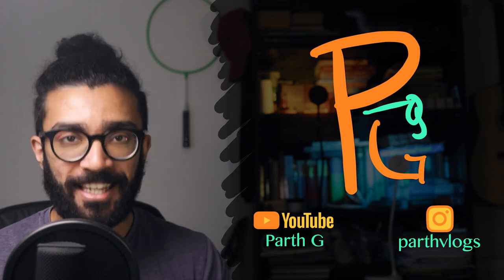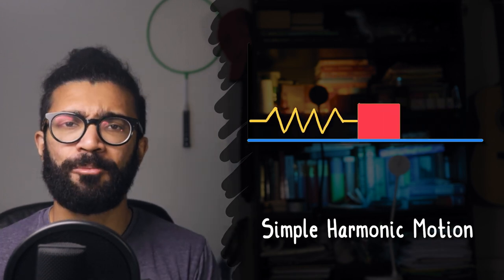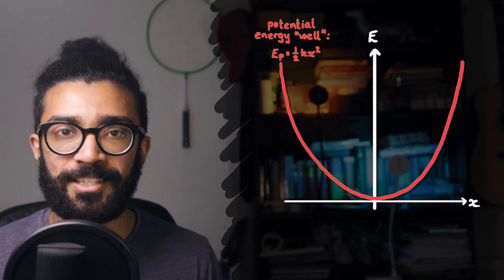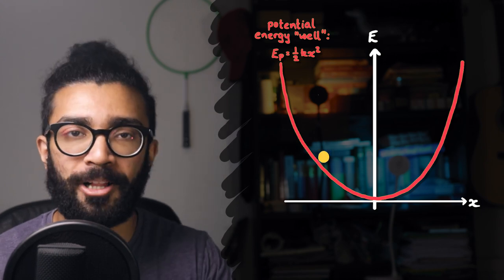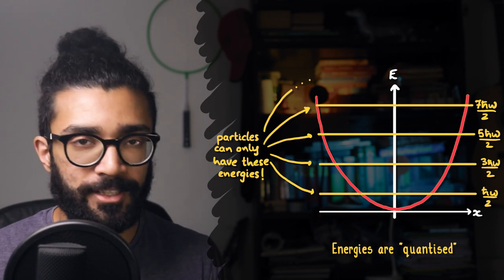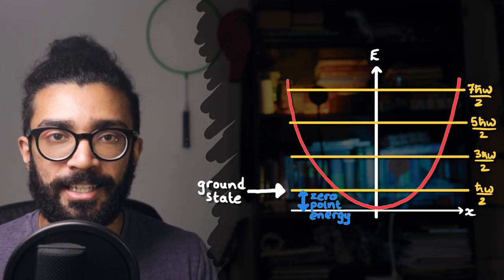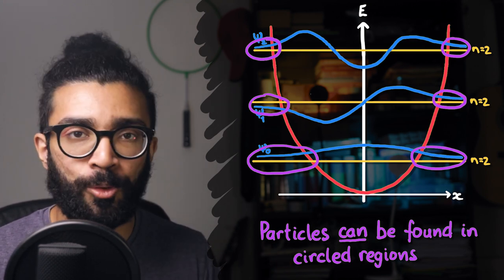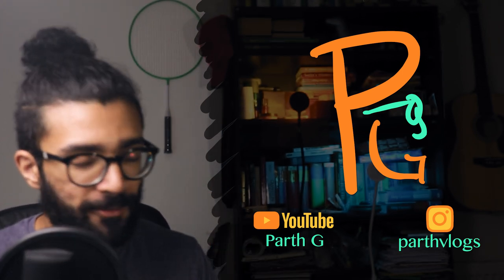Why Quantum Mechanics Uses the Physics of SPRINGS - Quantum Harmonic Oscillators EXPLAINED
A spring is a great example of a Classical Harmonic Oscillator. The physics behind it is insightful and interesting... but it becomes even more amazing when applied to the world of Quantum Physics!

Hey guys, I'm back with a video discussing Simple Harmonic Motion - something you may have studied at school already - and how it can be extended to the world of Quantum Mechanics! I find this topic really interesting, so I hope you enjoy this video. Let's start with some timestamps:

0:00 - Intro (incl. mini UPDATE!)
0:43 - Simple Harmonic Motion (Classical Harmonic Oscillator)
2:14 - The Potential Energy Stored in a Spring (it's Quadratic!)
4:46 - Let's Go QUANTUM (Quantum Tunnelling)
5:24 - The Schrodinger Equation and the Quadratic Potential Well
6:01 - The Quantum Harmonic Oscillator (QHO) and Its Properties
6:43 - Zero Point Energy
7:36 - Wave Functions of the QHO
8:20 - The Forbidden Regions
9:07 - Why Do We Care About This? (Applications of the QHO)
10:31 - My Links and Socials

The document containing questions for you to attempt (after watching this video) can be found

Anyway, let's start with a quick discussion about Simple Harmonic Motion. Springs display this kind of motion when connected to a mass since as soon as the mass is displaced, the spring exerts a force on it that is proportional to the displacement. Also, the force is in the opposite direction to the displacement - it tries to bring the mass back to its equilibrium position.

Importantly, we can plot the potential energy stored in the spring as a function of the spring's extension. This is a quadratic function, and we find that the system can have basically any amount of total energy (within reason of course), and it will never oscillate more than the initial displacement we gave it.

We should keep the above points in mind, because we will compare these properties to those of the quantum harmonic oscillator. We can imagine a system where a quantum particle interacts with a similar (quadratic) potential well. To do this, we need to use the Schrodinger equation (the big boi of quantum physics). We substitute in the quadratic potential well into this equation, and the results are very interesting.

We find that the quantum harmonic oscillator has "quantised" (quantized for my American friends) energy levels. This means that particles interacting with this potential well can only have specific total energies. This contrasts with what we saw with the classical harmonic oscillator, which could have basically any energy value, depending on how far we pulled the spring initially. The energy levels in the quantum harmonic oscillator are all evenly spaced, which makes further study of this system extremely enjoyable (mathematically speaking). This is not true for all quantum systems, only for the quadratic potential well. Another interesting feature of the system is that each particle MUST have a minimum amount of energy that is NOT zero. This is known as the zero point energy of the system!

As described in my quantum tunnelling video particles interacting with potential wells have a small (but NON ZERO) chance of being found in "classically forbidden" regions of space. This is like a spring undergoing simple harmonic motion and then suddenly being found stretched way further than it ever was before. It's strange to think about, and goes against common intuition. However, quantum tunnelling (quantum tunneling for my American friends) is a very well established phenomenon, with lots of experimental evidence to back up its existence.

Now all of this is well and good. But why do we care about a quadratic potential being analysed using quantum mechanics? Well, because particles in real life have to interact with often complicated and messy potentials. And most of these potentials are smooth rather than jagged or discontinuous. Which means many parts of these smooth potentials can be approximated as quadratic - at least near stable turning points. In other words, without doing a lot of complicated mathematics, we can work out approximately how a quantum system will behave by just approximating various regions as quantum harmonic oscillators. This is done a LOT, including in the study of solids where atoms generate periodic potentials.

Second Channel - Parth G's Shenanigans